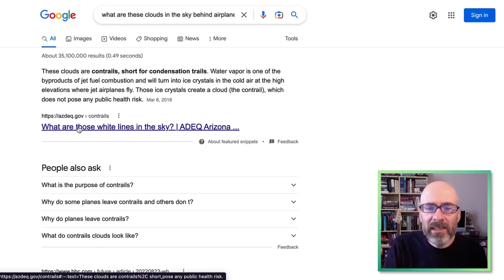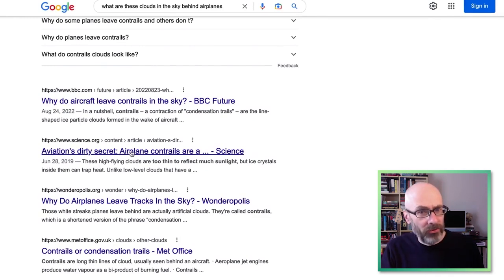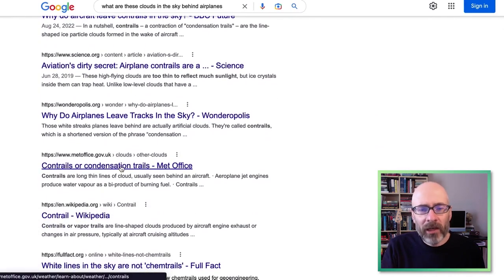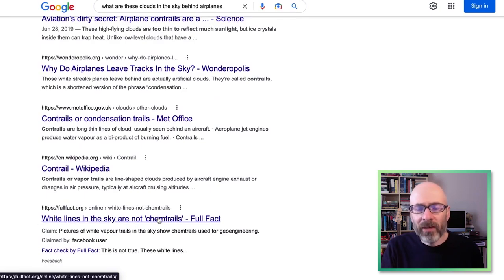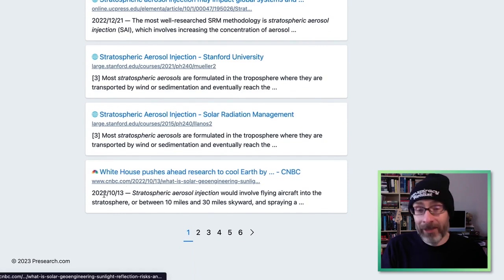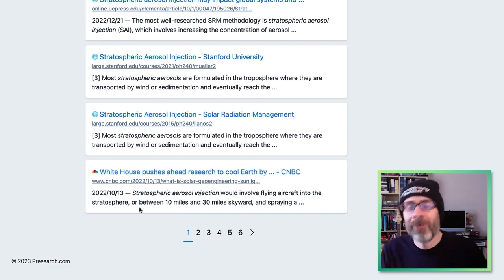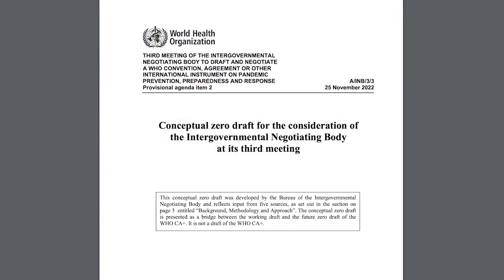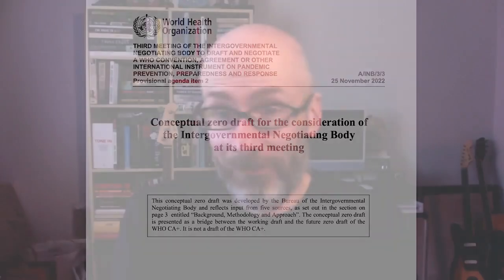The Magic Words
The magic words can open doors that you didn't even know were there. They can help you skirt the censors and the fact checkers. They can unlock minds and take your research to a whole new level. So do you know the magic words? Find out in this week's edition of SolutionsWatch!